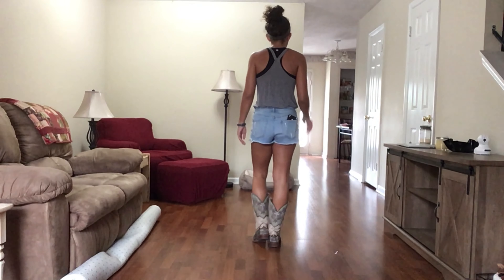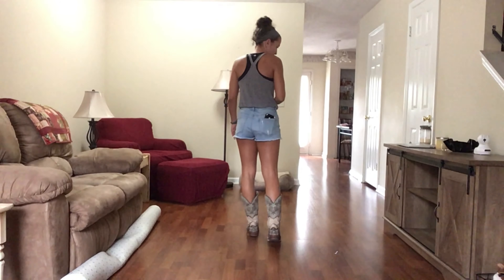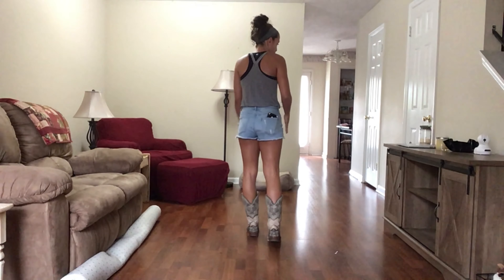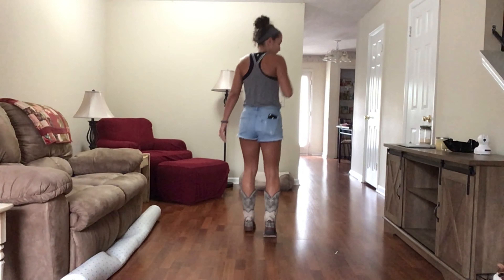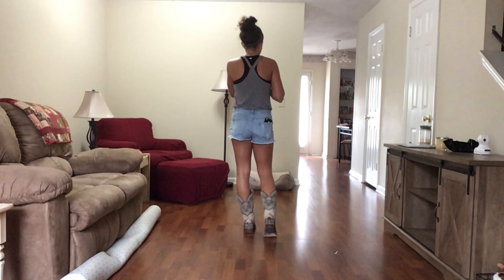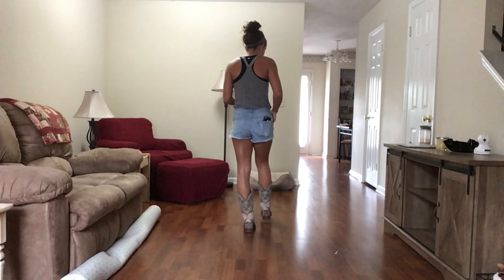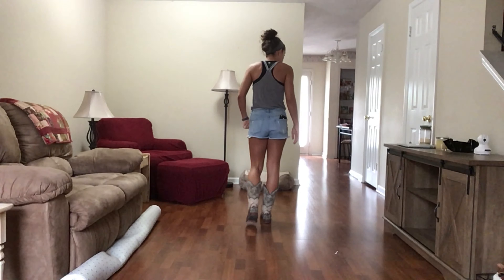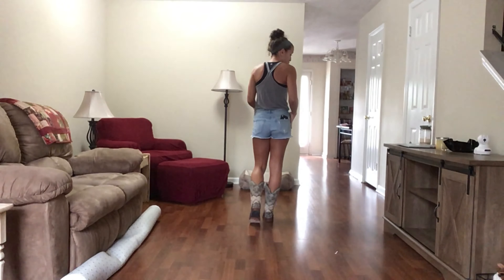Daisy Dukes & Cowboy Boots ~ Beginner Line Dance Tutorial and Demo ~ Line Dance: Booty to the Floor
By Cowboy Troy with Big & Rich
Line Dance: Booty to the Floor
Choreographer: Donna Manning
Count: 32
Wall: 4
Level: Beginner
Restart: Wall 4

Comment if you like this and what we can do to improve!
Also, if you have certain songs you would like to see drop them below